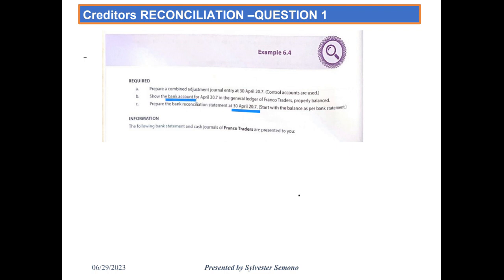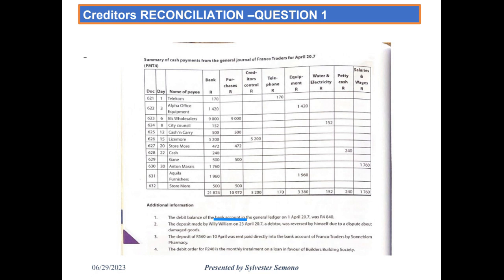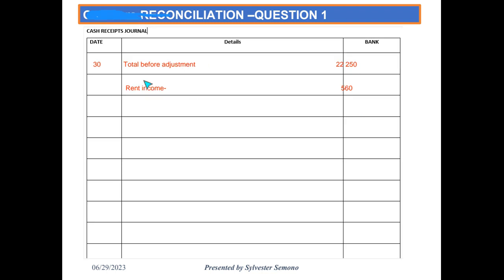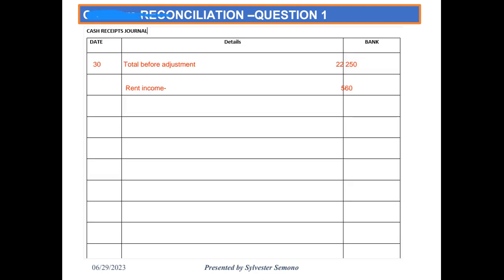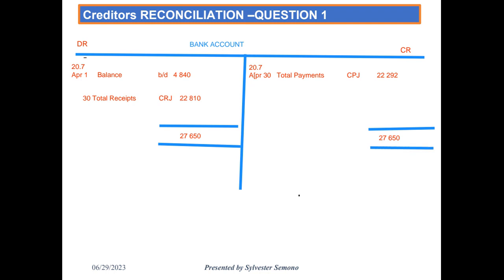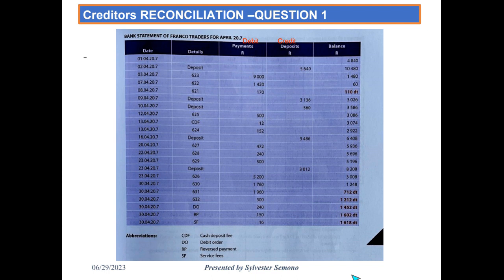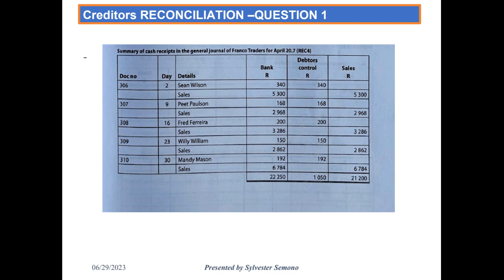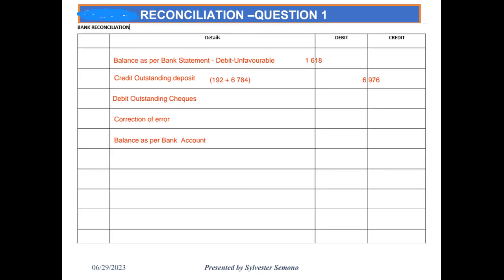BANK RECONCILIATION QUESTION 2